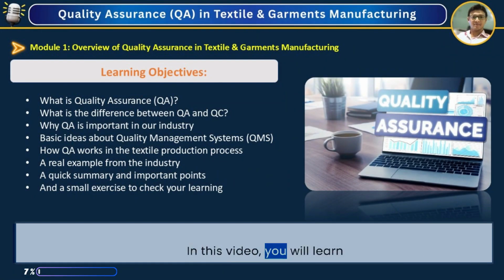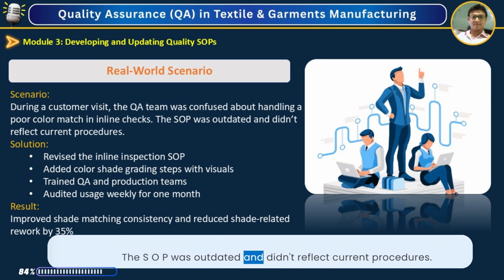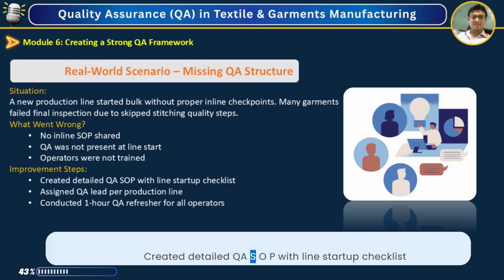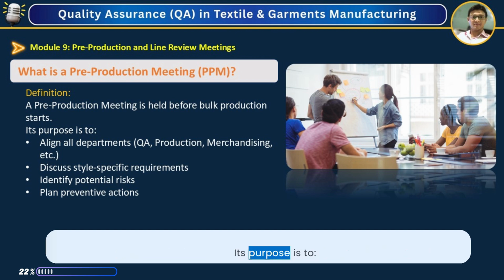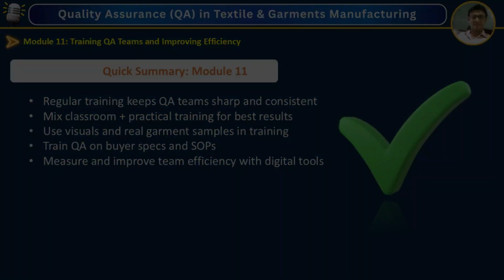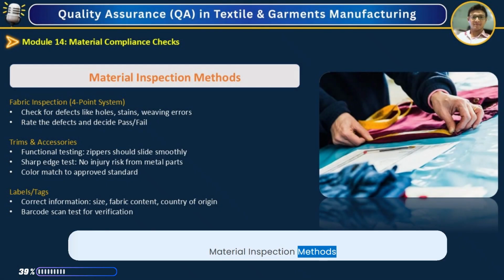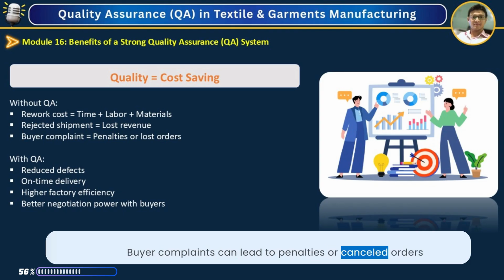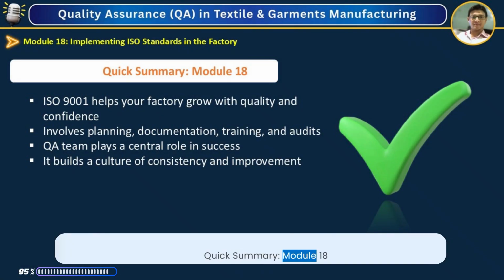Quality Assurance (QA) in Textile & Garments Manufacturing.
Hello, welcome to another Training Course on # Quality Assurance QA in Textile & Garments Manufacturing. In today’s video, we will talk about Quality Assurance (QA) in Textile & Garments Manufacturing. Watch the video till the end, hope you will benefit.